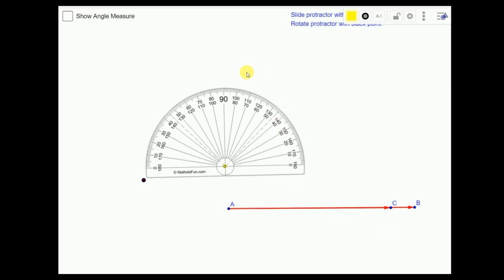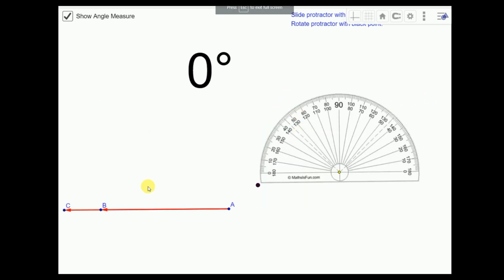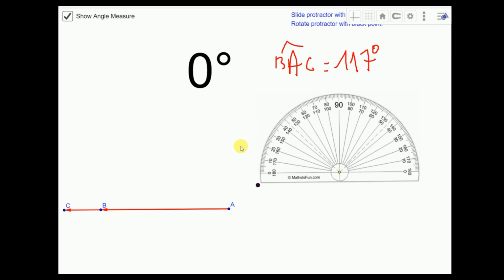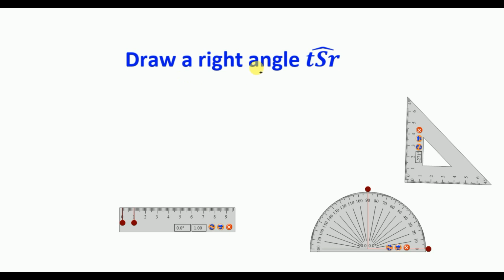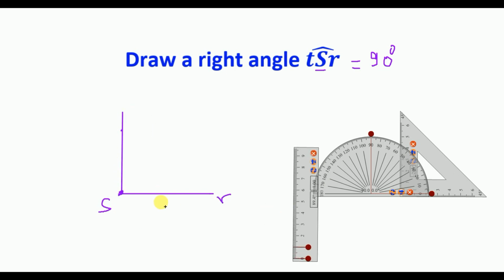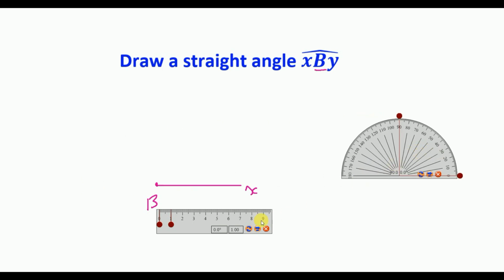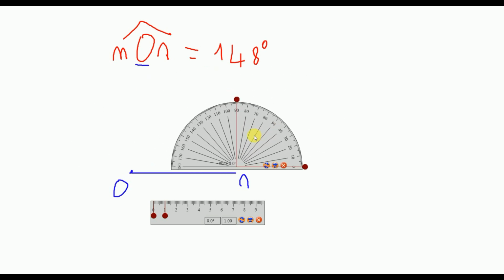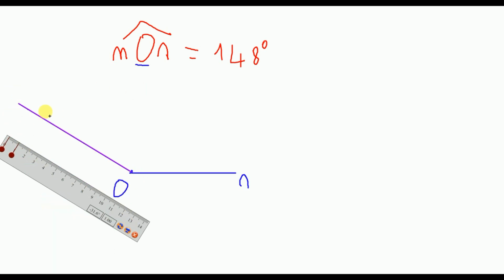How to construct an angle using a protractor.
In this video, you will learn how to use your protractor to construct angles.